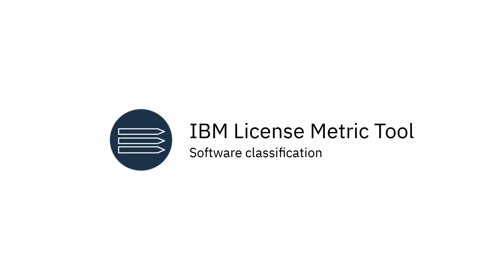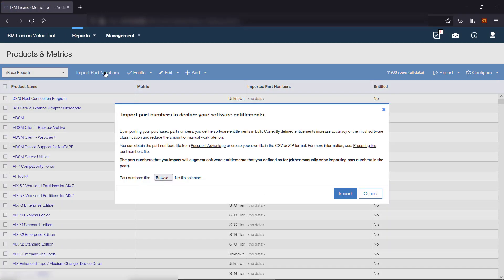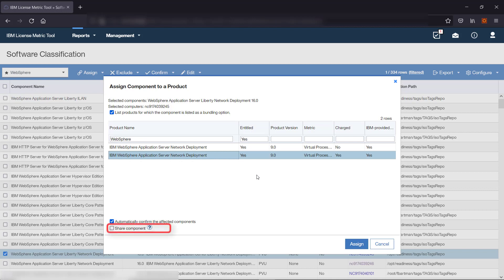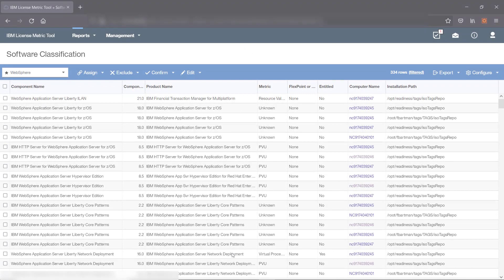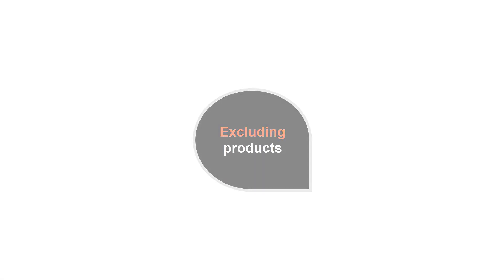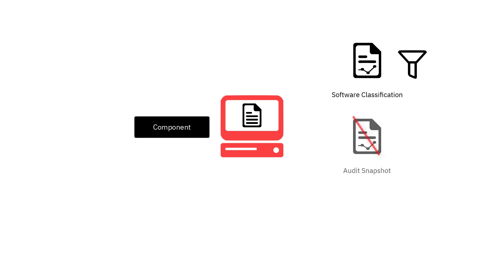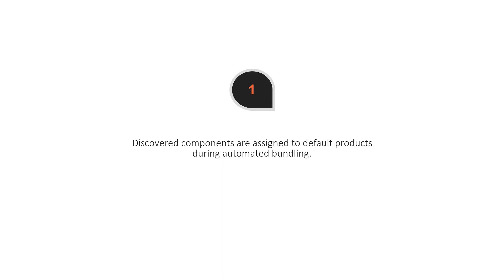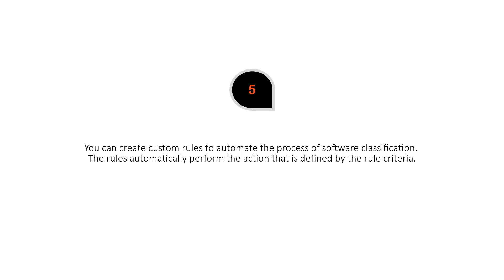Software Classification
In this video you will learn what is the purpose of software classification and how to perform actions such as:
- Defining software entitlements
- Assigning component to products
- Assigning products to FlexPoint offerings and Cloud Paks
- Confirming the assignment
- Excluding products
- Suppressing components
- Creating custom rules